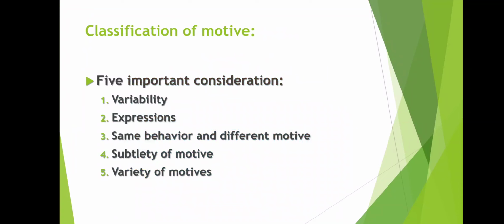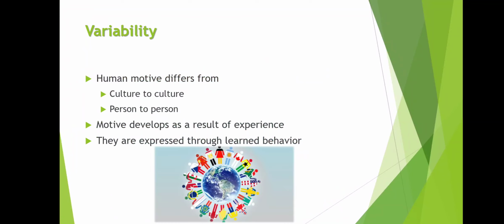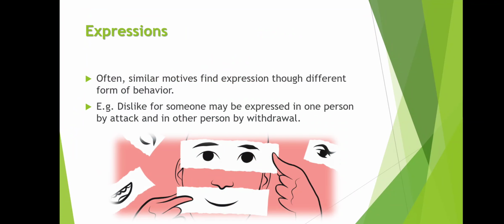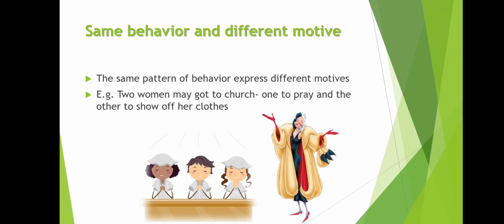Classification of motivation | 5 important considerations | In English Language | by Dear Knowledge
Course Content
The aim of this course is to provide a deeper understanding of cognitive functioning and processes through multiple theories. It will further provide the students a better understanding of human personality.
Chapter#1 Motivation:
• Definition and Nature
• Classification
Chapter#2 Emotions:
Chapter#3 Learning:
Chapter#4 Memory:
• Definition and Nature
• Memory Processes
o Retention
o Recall
o Recognition
• Forgetting: Nature and Causes
Chapter#5 Thinking:
o Imagery
o Language
o Concepts
• Kinds of Thinking
• Problem Solving
• Decision Making
• Reasoning
Chapter#6 Personality:
• Definition